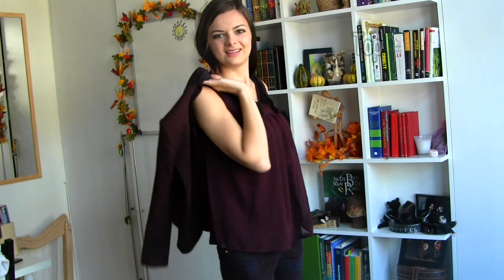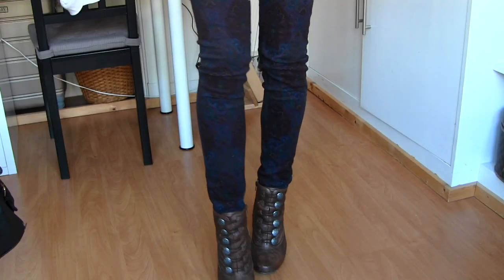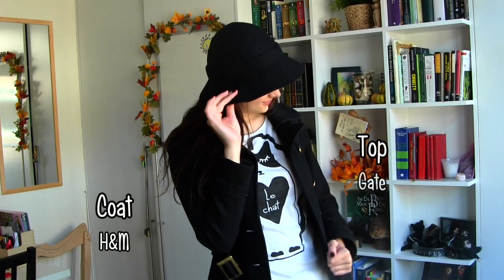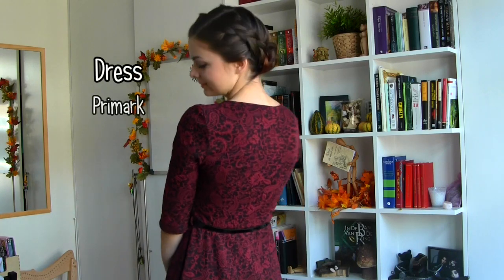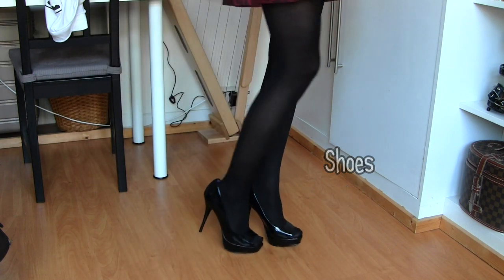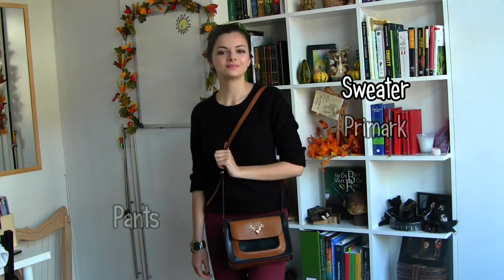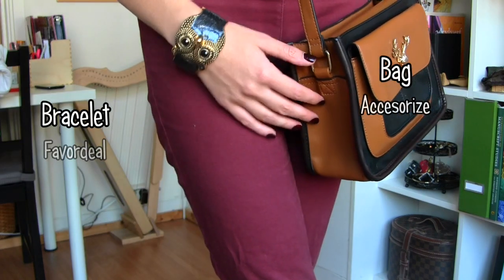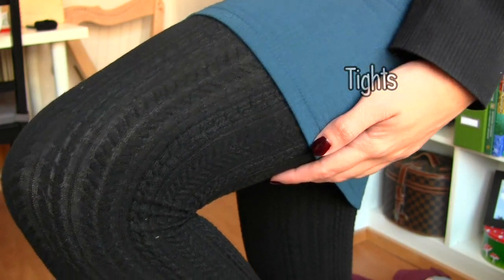Fall Lookbook - 5 Outifts ♥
Five days of fashion inspiration for fall. Which one is your favourite?